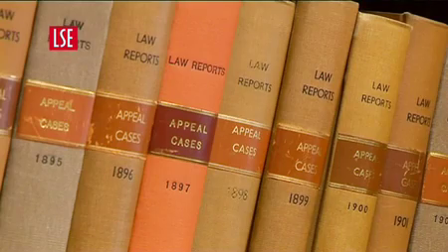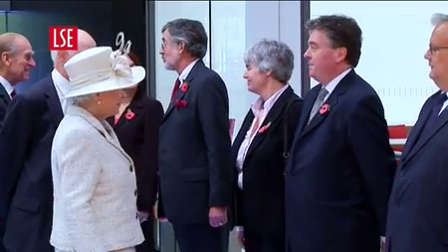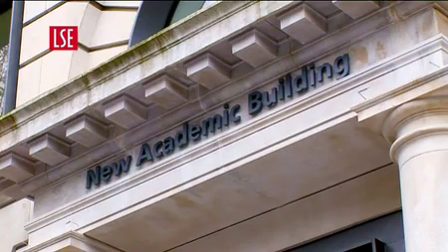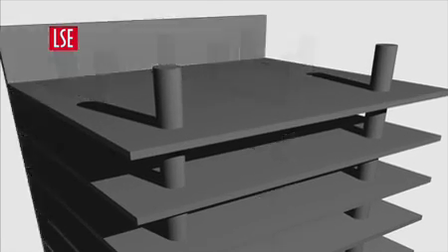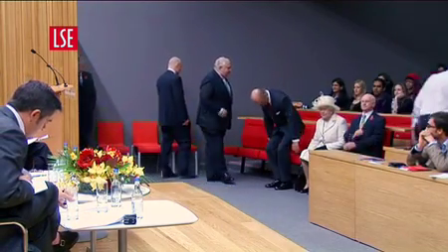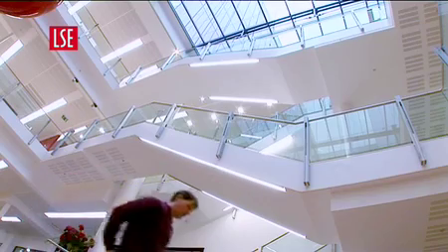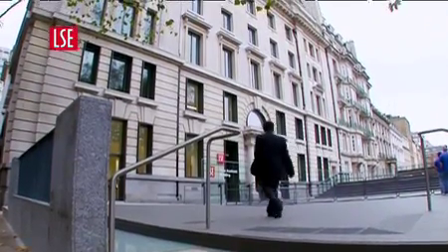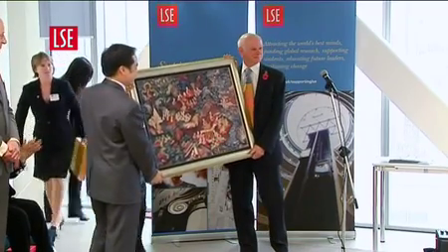New Academic Building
On 5 November 2008, Her Majesty The Queen and the Duke of Edinburgh officially opened the New Academic Building (NAB) at LSE.

This video, produced by 2k5 Media, commemorates the opening of the NAB and provides an insight into the work of architects and builders that turned an old Edwardian building into a superb teaching space for students by day and the city's most contemporary venue for public lectures in the evening.

The £71 million New Academic Building, designed by the architects Grimshaw and built by Osborne, houses the School's Departments of Management and Law, and its new Grantham Research Institute on Climate Change. It has eight floors of teaching rooms, four lecture theatres, a debating chamber and offices, and is built around a soaring central atrium flooded with natural light.

LSE Director Howard Davies said: 'It's a wonderful space which at last gives us the academic environment to match our academic reputation. The building will help reinvigorate teaching and learning at an expanding LSE. I'm sure it will also be a popular destination for the thousands of visitors who come to our public talks and other events.'

The video explains how the internal structures were removed and replaced with new floors - all suspended from a steel truss on the eighth floor to allow a column-free central atrium, which has a timber floor that also swoops up one wall to the third storey and the atrium's glazed roof. It also explains how the building was designed to minimise its environmental impact. A borehole deep in the London soil provides ground water cooling for lecture theatres while solar heating helps provide warm water. The building also includes a natural ventilation system and a cycle park - helping it achieve an 'Excellent' rating under the BREEAM| assessment scheme.

At the building's centre is a specially-commissioned artwork by Joy Gerrard which uses a series of hanging globes to represent constellations of ideas and the way that major political or economic thoughts echo through public life. A second art work, by sculptor Richard Wilson, will be unveiled outside the building in the new year.

The New Academic Building hosted LSE's first ever literary festival, Space for Thought, which took place from 27 February to 1 March 2009.

Released: 18 December 2008.